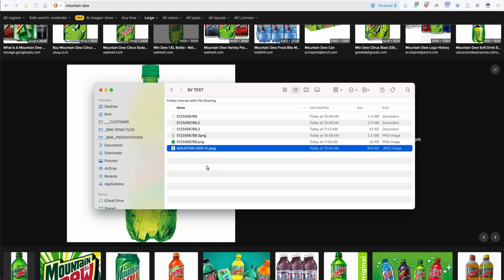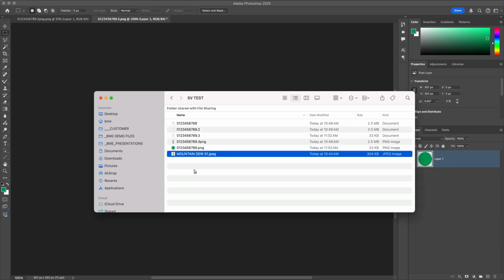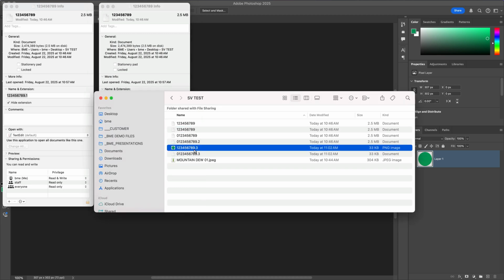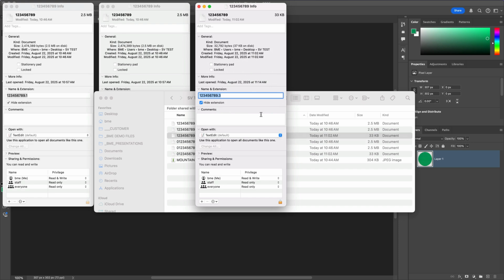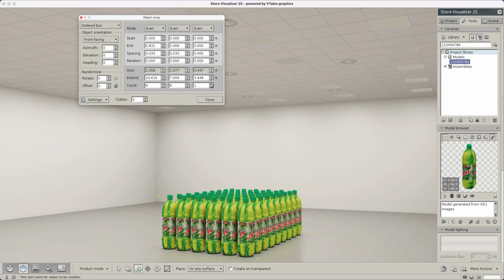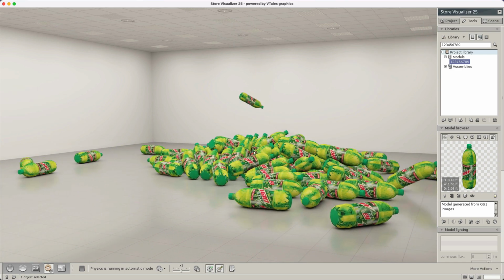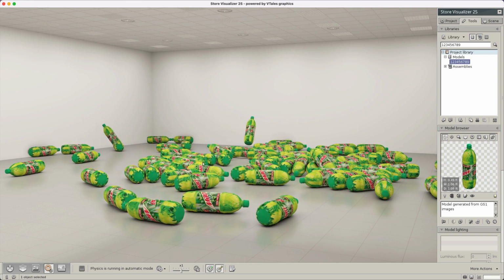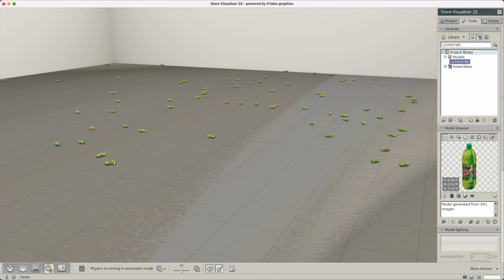Do the Mountain Dew challenge with Esko Store Visualizer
Let's use some Mountain Dew bottles as bowling ball pins! :)